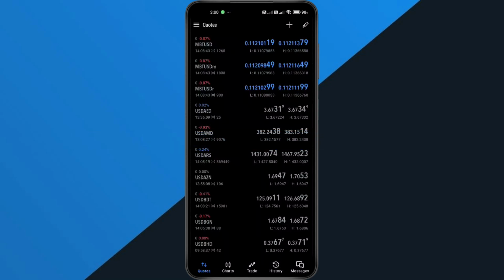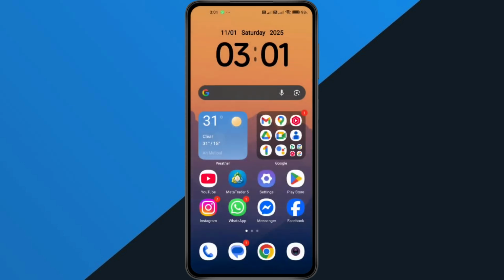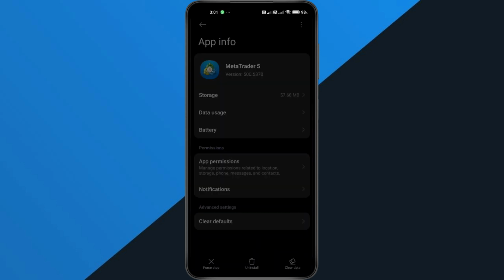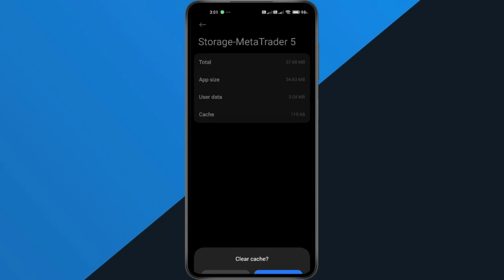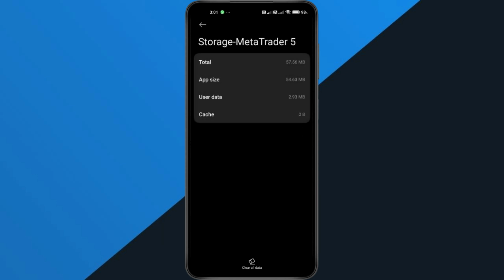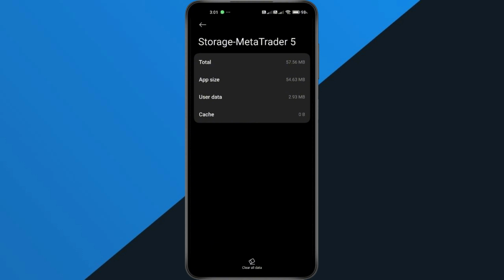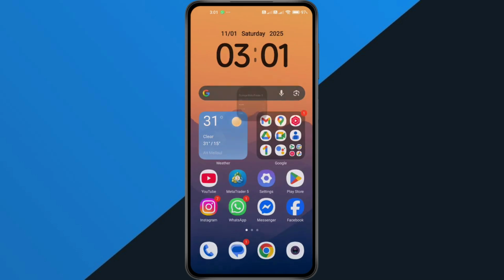How to Fix Common Errors In MetaTrader 5 - Connection Problem & App Crash Solution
In this short video tutorial, I show you how to fix common MetaTrader 5 errors on your iPhone or Android phone. This means you will be able to solve MT5 connection problems, app crashes, freezing issues, and loading errors. By following this simple step-by-step guide, you can fix MetaTrader 5 not working and get your trading app working smoothly again.

Explainic